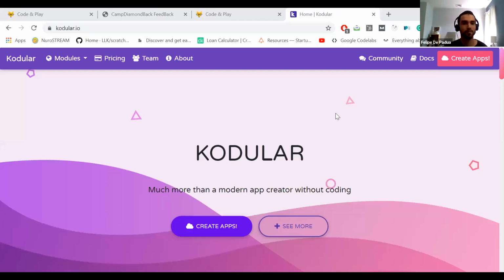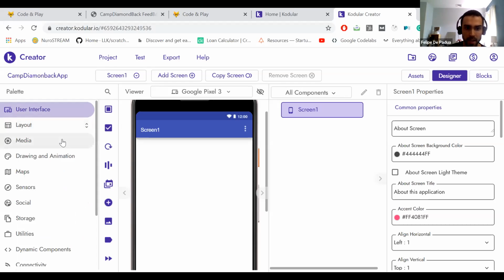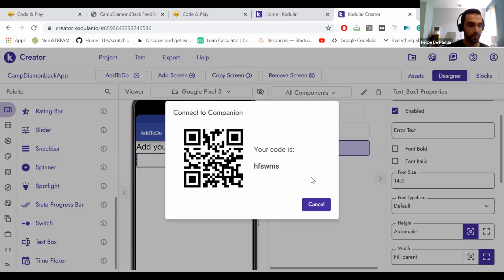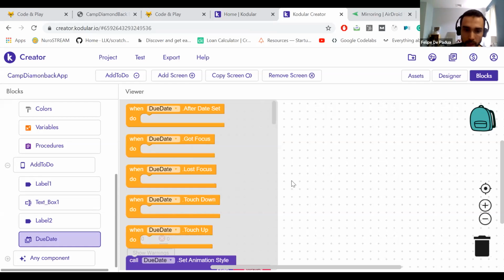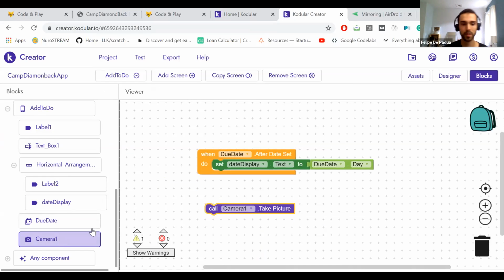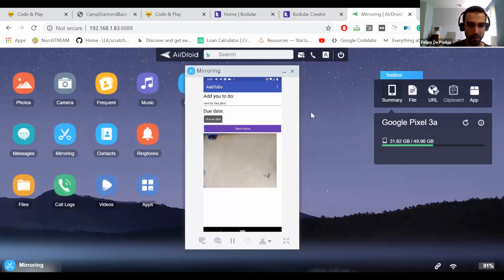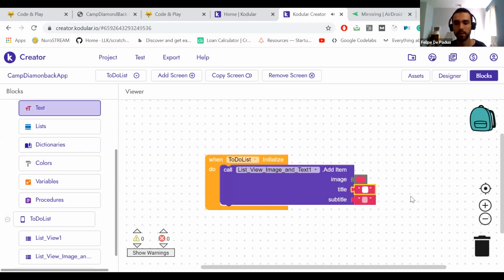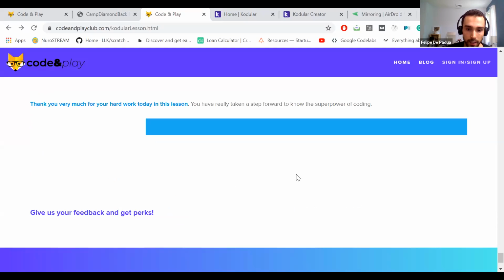Introduction to Coding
Ever wondered how to make a smartphone app? Students will be surprised at how easy it is to get started. They will learn how to create a real Android app to share with anyone in the world. They will come out skilled and ready to create any other amazing apps they can imagine.

This virtual class will be led by Felipe De Padua, a Software Engineer in the Center for Advanced Transportation Technology (CATT) Laboratory in the Clark School, Computer Science Educator, and the Co-founder of Code&Play Club (an online coding school for kids).

Recommended for children aged 14-18